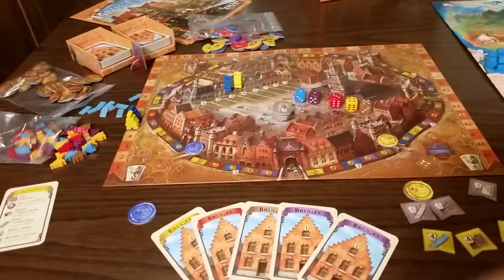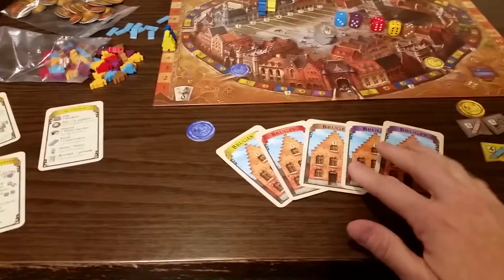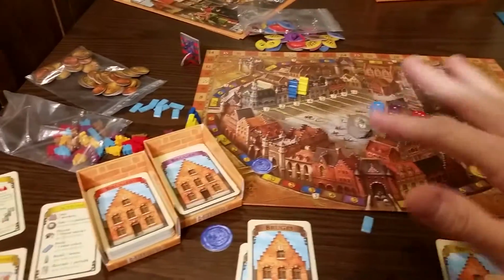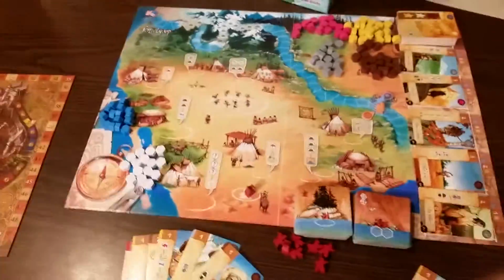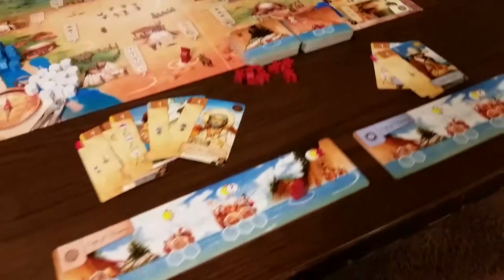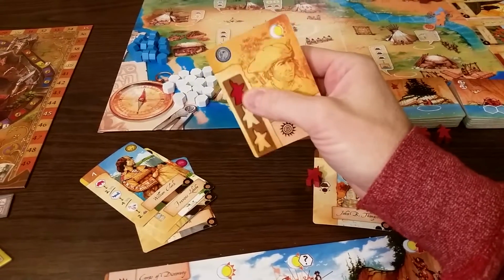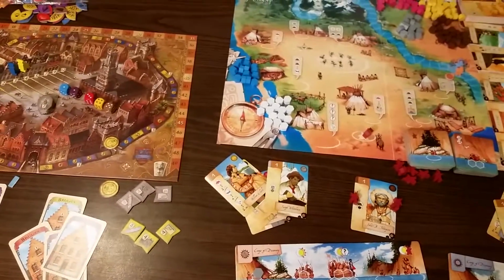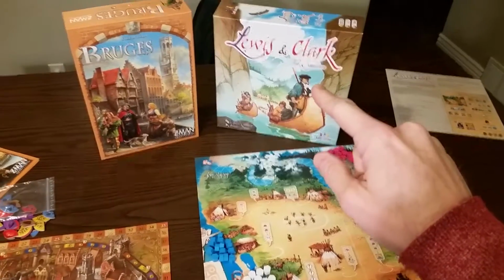Lewis & Clark vs Bruges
A brief overview and comparison of the two board games